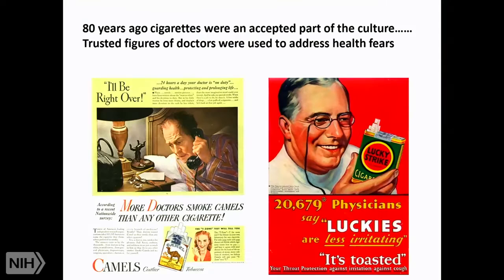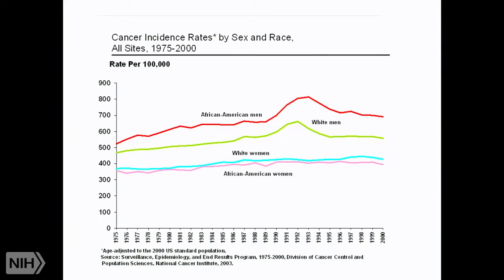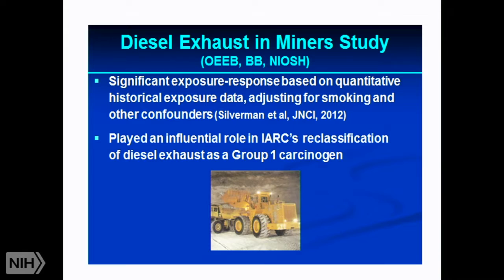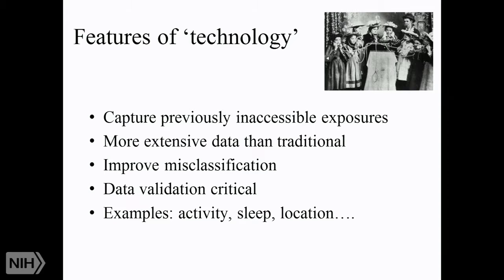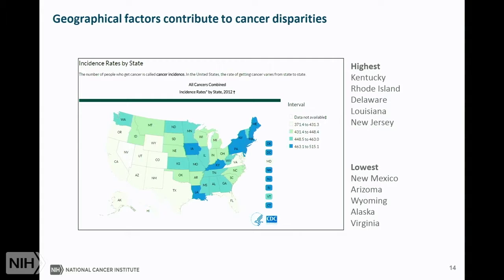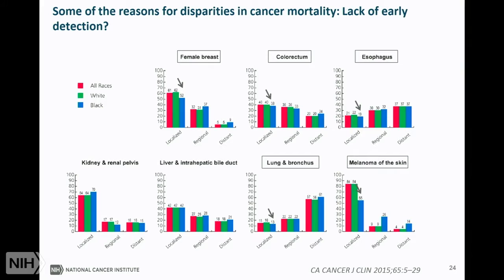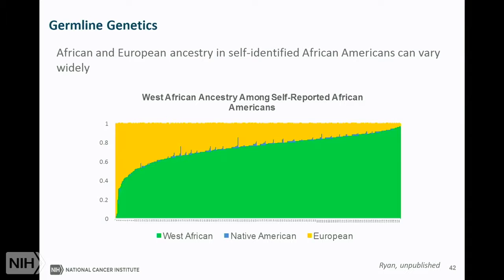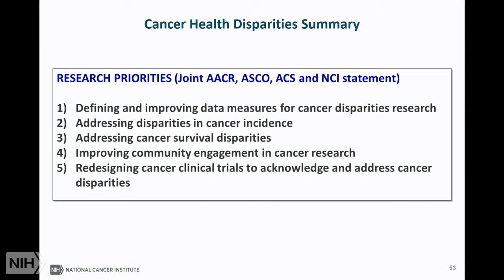TRACO 2017: Epidemiology and Health disparities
Air date: Monday, October 30, 2017, 4:00:00 PM

Category: TRACO

Runtime: 02:02:27

Description: Translational Research in Clinical Oncology (TRACO)

 Recent advances in understanding cancer biology are beginning to be translated into improvements in diagnosis and treatment of cancer. In the post-genome era, we increasingly rely on strong collaboration between basic and clinical scientists to develop novel approaches for treatment of human disease. The NCI Center for Cancer Research (CCR) is one of the largest cancer research organizations in the world, with more than 200 principal investigators, and has played a major role in developing and implementing many new technologies, such as nanotechnology, next generation sequencing, genomics and proteomics.

Author: Neil E. Caporaso, M.D., NCI, NIH and Brid M. Ryan, Ph.D., M.P.H., NCI, NIH